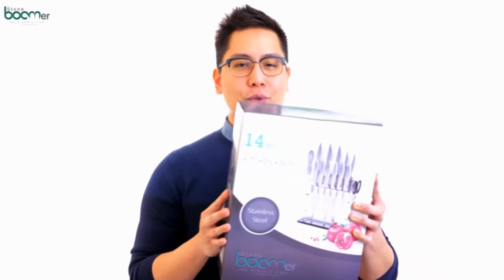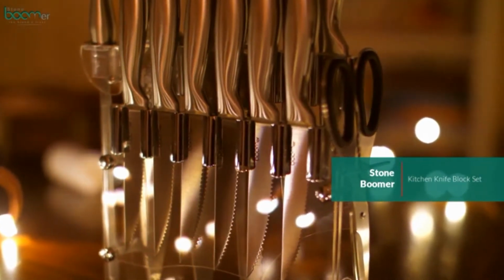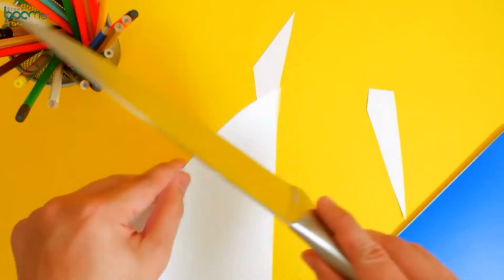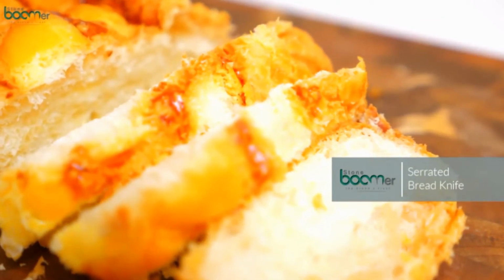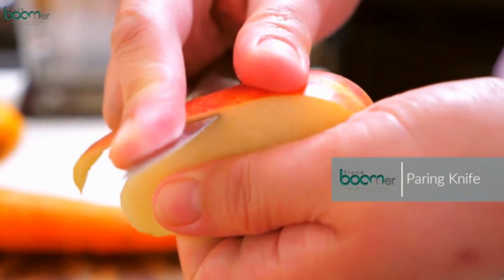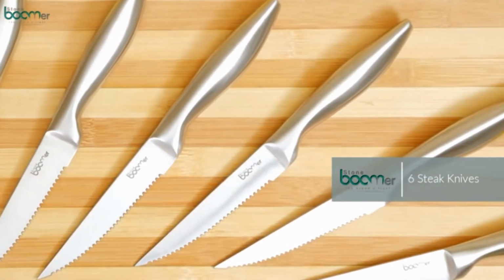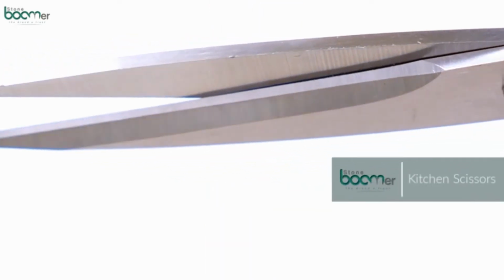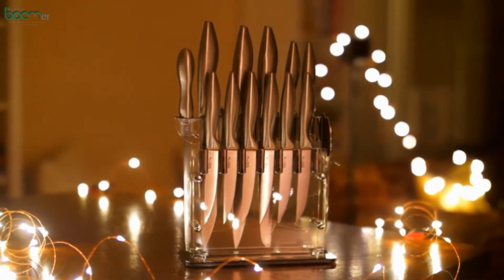5 Best Kitchen Gadgets on Amazon | best life hacks gadgets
5 Best Kitchen Gadgets on Amazon | best life hacks gadgets
Hello! I hope you having a wonderful day.. today i am going to show you
5 Best Kitchen Gadgets that you can buy on amazon...

               ⇢ ♥️Products  Links♥️

1. SAVORLIVING Apple Slicer Upgraded Version 12-Blade Extra Large Apple Corer, Stainless Steel Ultra-Sharp Apple Cutter

2. Knife Set Knife Block Set Stainless Steel Chef Knife Set 14 Piece Super Sharp Kitchen Knife Set with Acrylic Stand

3. Tinabless Garlic Press, Stainless Steel Garlic Mincer Rocker with Garlic Peeler Set

4. Stainless Steel Egg Slicer ChirRay 2 In 1 Slices & Wedges Slicing Hard Boil Eggs Kitchen Tool

5. Espresso Machine, Aicook 3.5Bar Espresso Coffee Maker, Espresso and Cappuccino Machine with Milk Frother, Espresso Maker with Steamer, Black

Related searches❣️

8 NEW TECH GADGETS 2020 | YOU CAN BUY ON AMAZON AND ONLINE ►23

8 CRAZY INVENTIONS THAT WILL BLOW YOUR MIND | Amazon Gadgets

best earbuds,best true wireless earbuds,wireless earbuds
gadgets gate,
gadgets zone,
gadgets 2020,
gadgets in pakistan,
gadgets quality pro,
gadgets infinity,
gadgets amazon,
gadgets and vlogs,
gadgets aliexpress,
gadgets and technology,
a gadget,
a gadget free life,
gadgets best,
gadgets channel,
gadgets china,
gadgets duniya,
gadgets eye,
gadgets for home
cool gadgets on amazon,
cool gadgets on amazon under 20,
cool gadgets for your room,
cool gadgets channel,
cool homemade gadgets easy
technology video,
technology 2020,